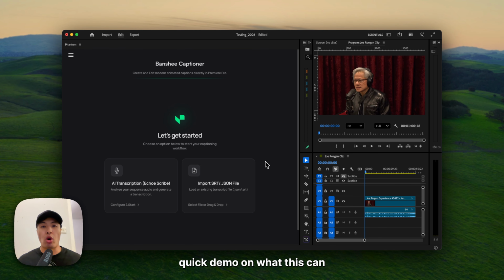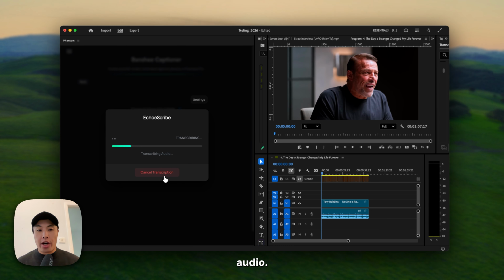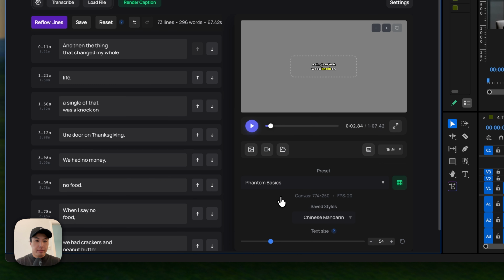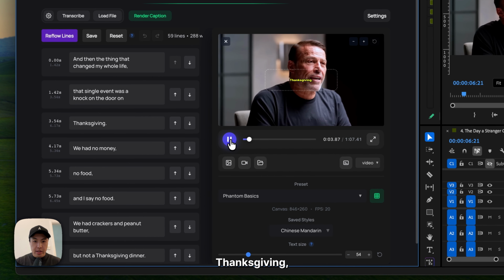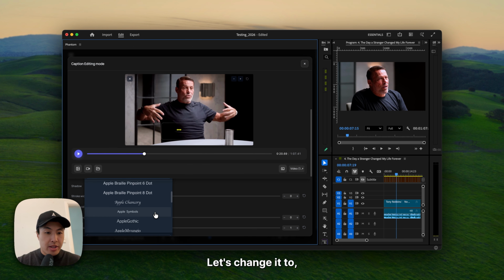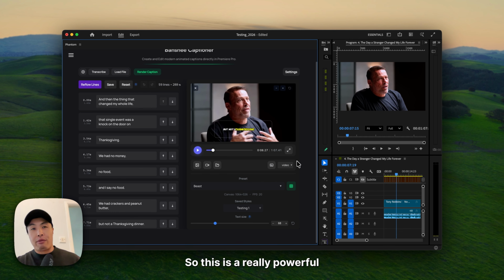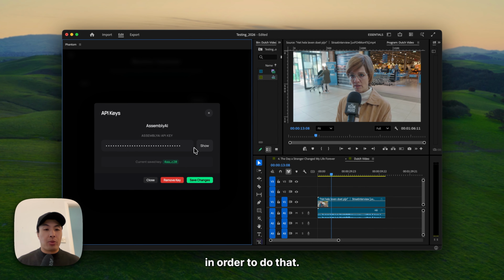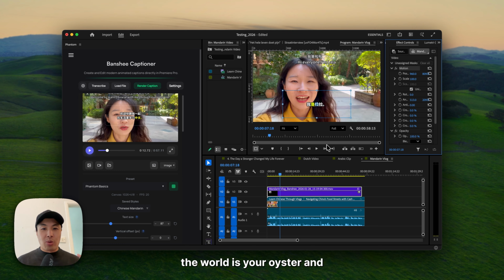This AI Plugin Creates Animated Captions in Premiere Pro - Banshee Captioner Tutorial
Banshee Captioner is an AI powered Premiere Pro plugin that lets editors transcribe audio using AI and generate social-media ready captions directly inside Premiere.

Built by editors, for editors, Banshee Captioner is designed to be fast, flexible, with it’s own modern Transcription Window to make changes and edits. Use AI to transcribe your audio with over 99+ languages support, or add your own .json or .srt file to create captions from

Bashee Captioner Highlights
✅ Unlimited local transcription via Whisper (99+ languages supported)
✅ Optional cloud transcription for faster turnaround (BYOK AssemblyAI supported)
✅ Word-by-word / karaoke-style highlighting
✅ Full customization of fonts, colors, and line breaks
✅ Import existing .srt or .json caption files
✅ Built-in transcription editor to adjust text, timing, and line breaks
✅ Re-render captions instantly after edits
✅ Fast caption rendering directly to Premiere timeline
✅ Support for RTL languages (Arabic, Hebrew, etc.)
✅ Works on macOS and Windows
✅ Standalone purchase or part of Phantom Plugin Suite
✅ Editable caption presets — no locked styles
✅ Offline-friendly transcription for privacy
✅ First-draft → final-draft workflow built for iteration

Banshee Captioner is part of the Phantom Plugin and as a standalone product
Available in both subscription and non-subscription

Chapters:
00:00:00 Introduction
00:00:37 Banshee Demo
00:01:46 Transcribing Audio with AI
00:02:28 Whisper Download Security Notice
00:04:18 Split Screen View
00:04:32 Transcription Settings, Transcribe Button & File Loading
00:04:37 Loading Your Own .JSON / .SRT File
00:05:14 Merge Lines Up / Down
00:05:28 Line Splitting Function (Ctrl + S)
00:05:47 Remember to Hide Folder Structure
00:06:04 Reflow Lines – Transcription Line Settings
00:07:10 Load .JSON / .SRT File from Premiere
00:07:33 Exporting Premiere .JSON File
00:07:49 Exporting .SRT File from Premiere
00:08:47 Importing Photo / Video Preview
00:10:03 Export Sample Captions
00:10:30 Font & Preset Settings
00:10:56 Caption Editing Mode
00:12:03 Caption Presets
00:13:20 Add Your Own Custom Font Types
00:16:18 Render Export Settings
00:18:42 Using AssemblyAI to Transcribe
00:19:59 Arabic Transcription Captions
00:20:40 Mandarin Chinese Transcription Caption Sample
00:21:03 Font Characters Not Showing? Add Your Own Fonts